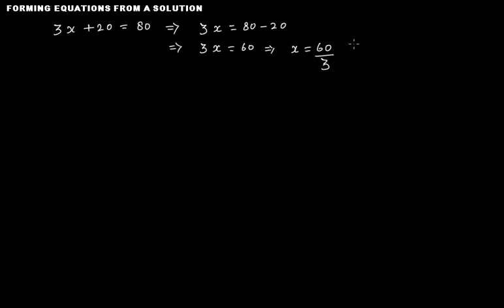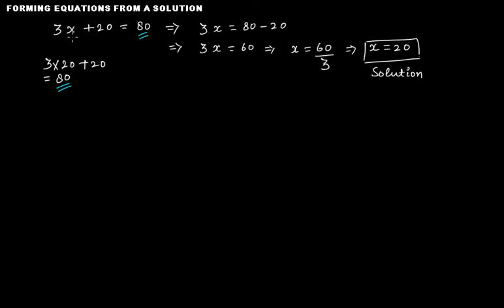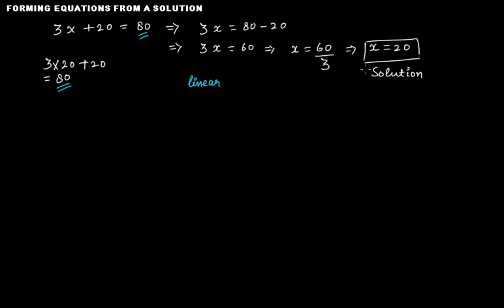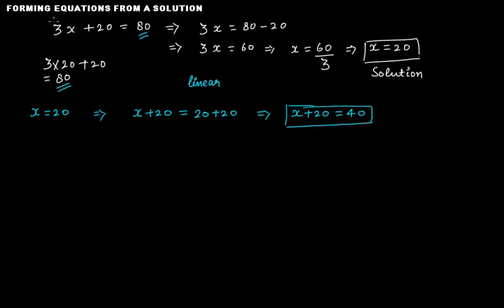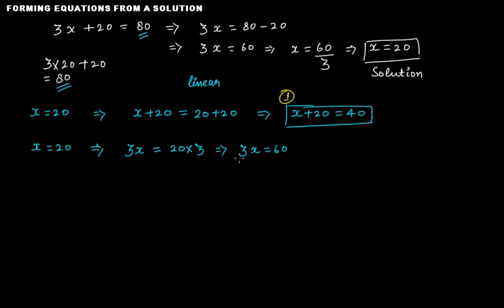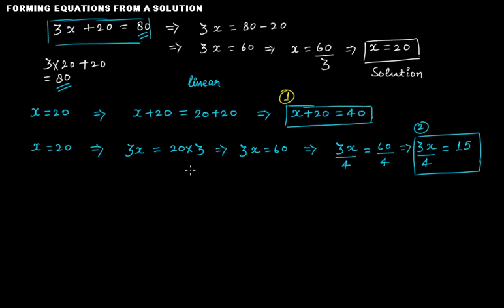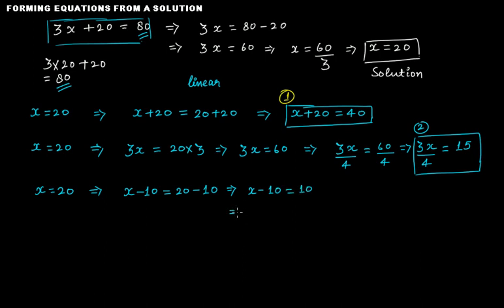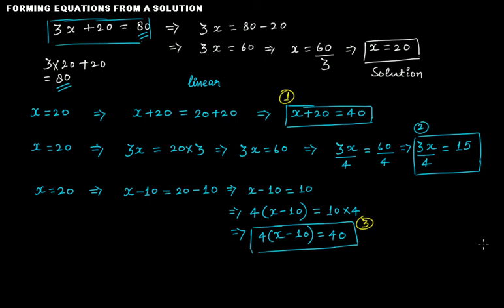How to Form Different Equations from a Solution? || Algebra || Grade 7 C.B.S.E. Grade 7 Mathematics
In this video lecture we discuss the following:
For a given linear equation we can only have one solution, but from that one solution, we can form as many equations as we want.

The topics discussed in this tutorial are from the chapter "Simple Equations" that is a part of C.B.S.E. Grade 7 Mathematics.